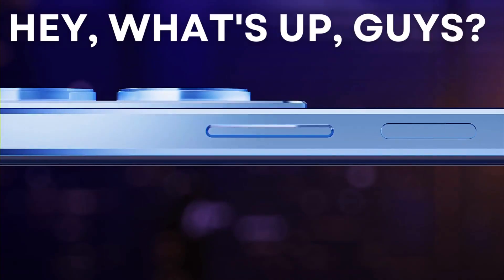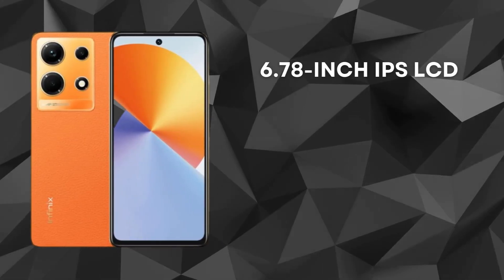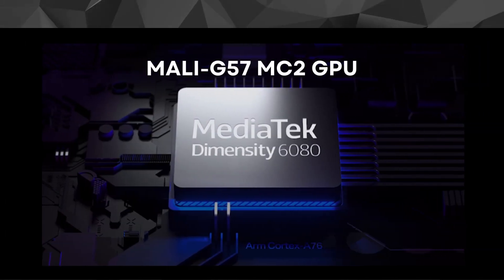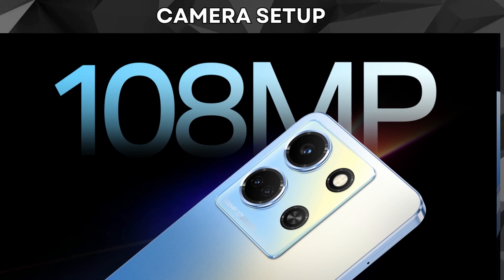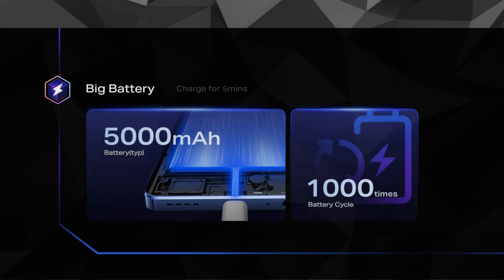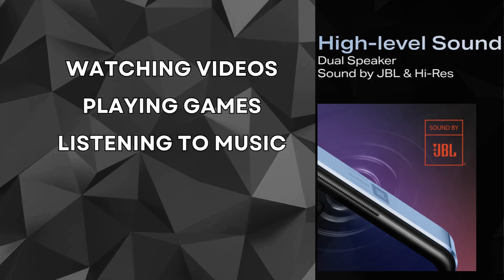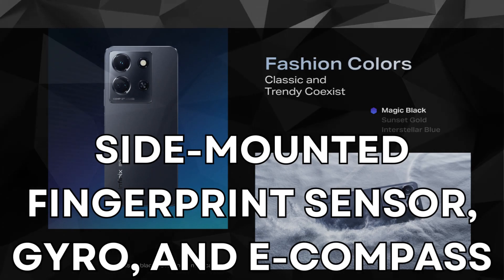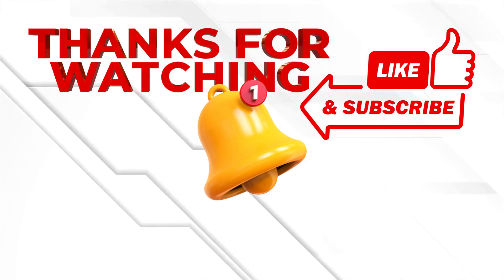Infinix Note 30 5G - Experience top-notch performance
Introducing the Infinix Note 30 5G - Experience top-notch performance with its MediaTek Dimensity 6080 5G Processor, stunning 108MP camera, 120Hz FHD+ display, and a massive 5000mAh battery with 45W FastCharge+.